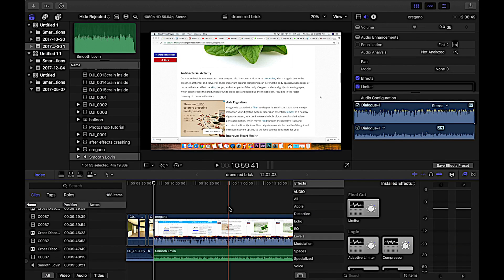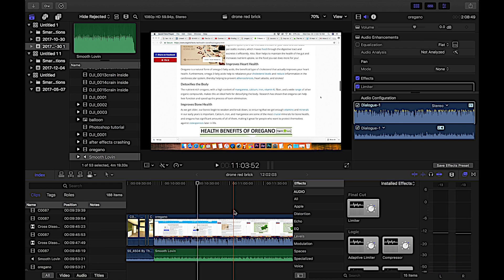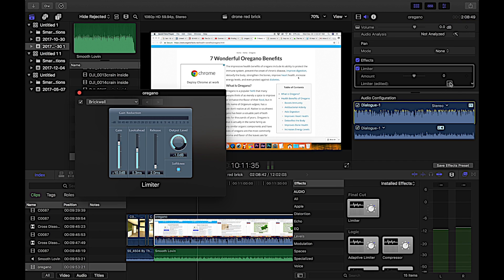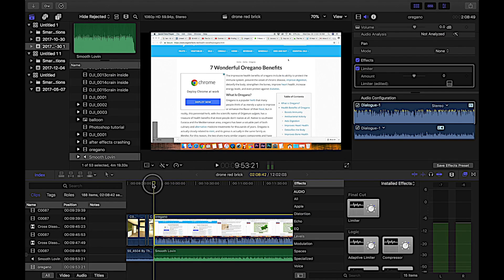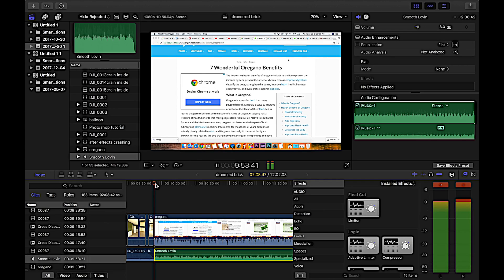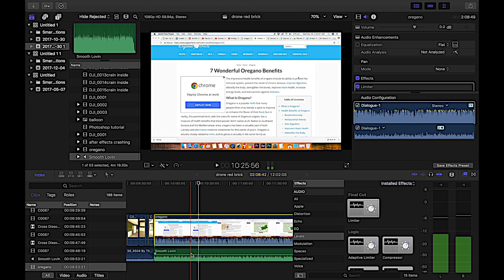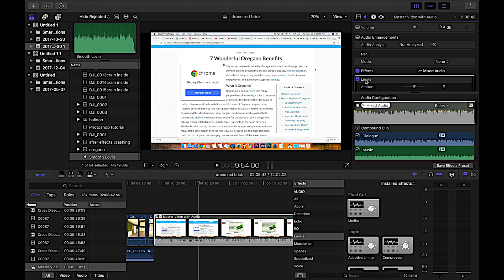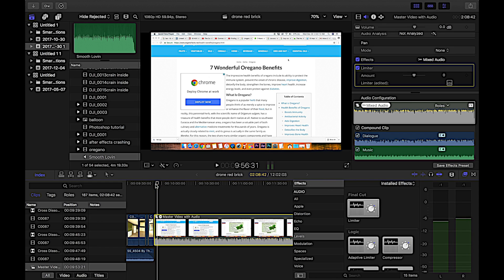HOW TO keep your AUDIO LEVELS from PEAKING in final cut pro X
I wanted to find a way to hard limit the audio (audio clipping) for my entire project in final cut pro x. I didn't want audio distortion, I've done it for specific clips using the limiter tool but when it was all added up in would go to red in the audio meters. I finally made all the audio files/clips into a compound clip and then applied the limiter to that file and then it did what i wanted.